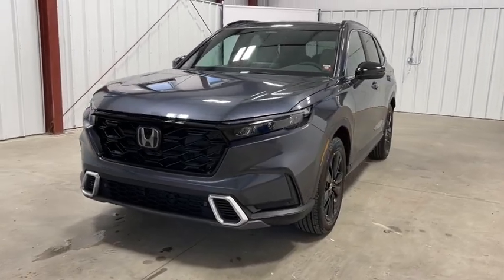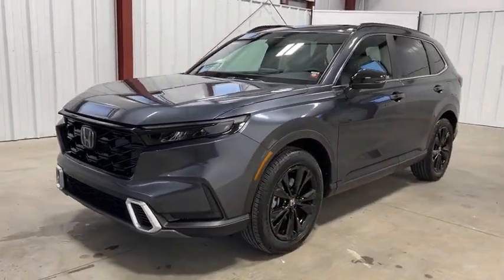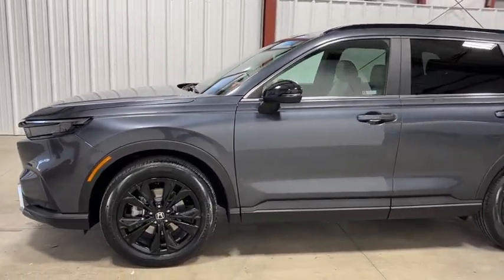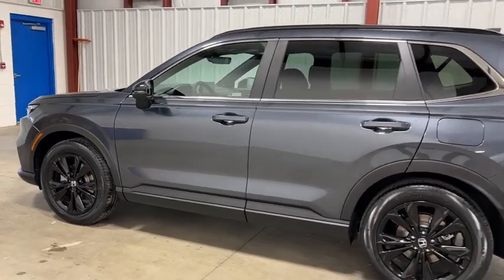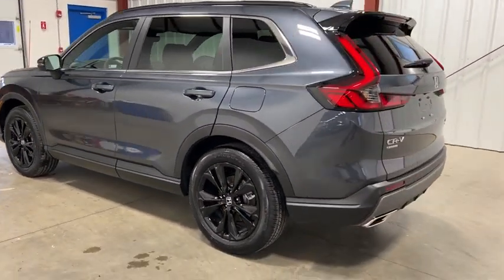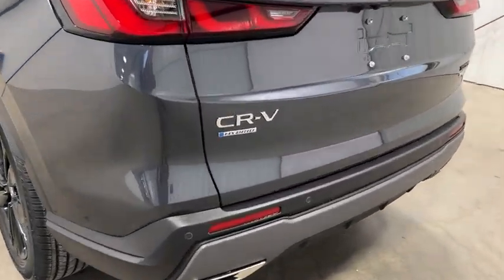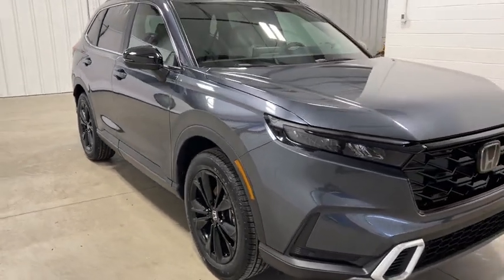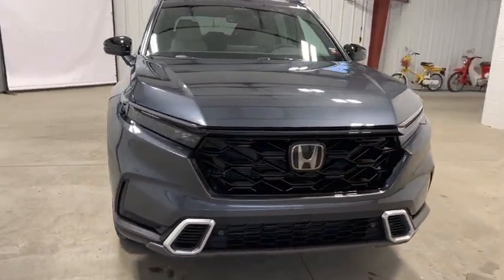2023 Honda CR-V Hybrid St Charles IL S12336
2023 Honda CR-V Hybrid Sport Touring

2023 Honda CR-V Hybrid Sport2.0L I4 DOHC 16V.